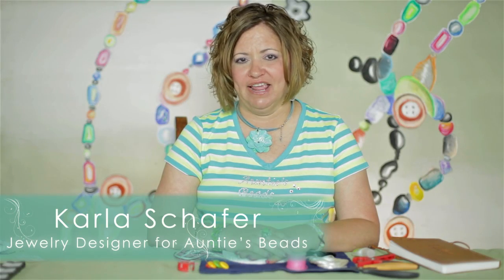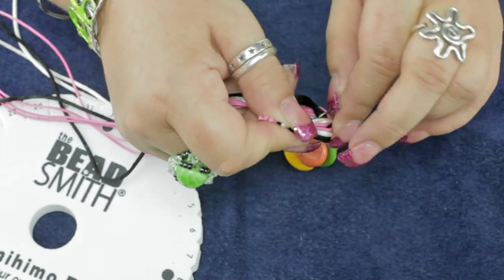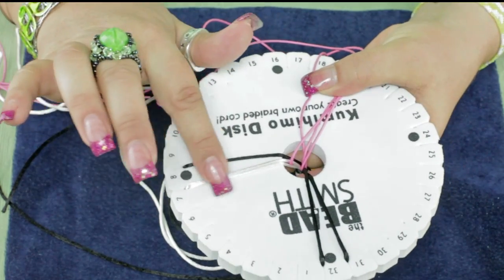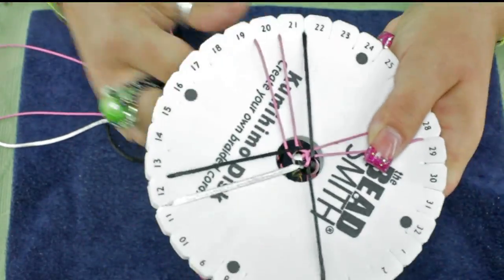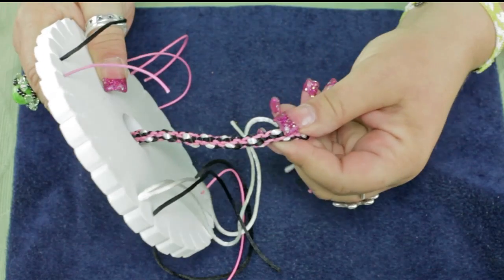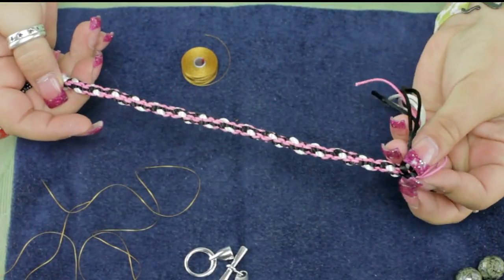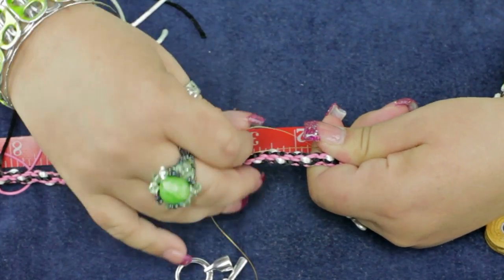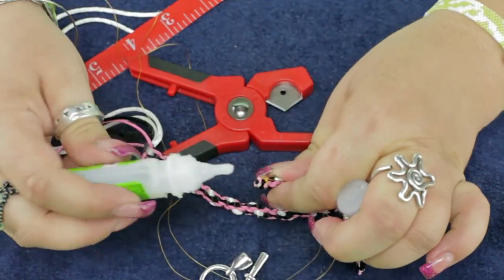Twisted Spiral Pattern - Kumihimo Episode 3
Click below to purchase the tools and materials used in this video

Really I am crazy about this Kumihimo, I am just sorry it took me this long to get into it.  So now I am searching for other ways to do it and I found this pattern from Dena.  I varied it a bit to make it work with the materials I have. The idea of this spiral is to add a textural element besides the color and pattern.  We will use waxed cord, rattail cord and will add an extra strand to give it the texture we want!  So join me in my new found adventure! - Karla Schafer, Designer at Auntie's Beads